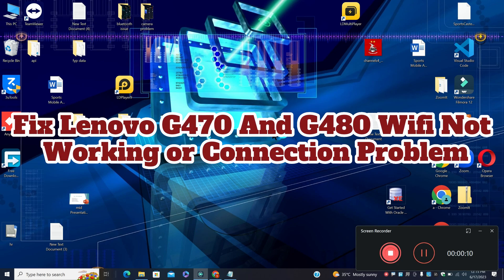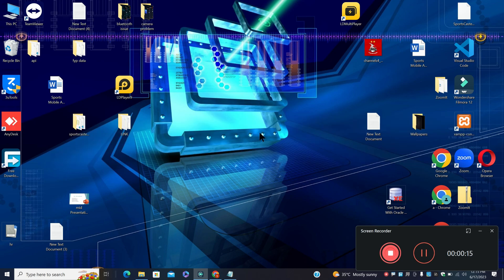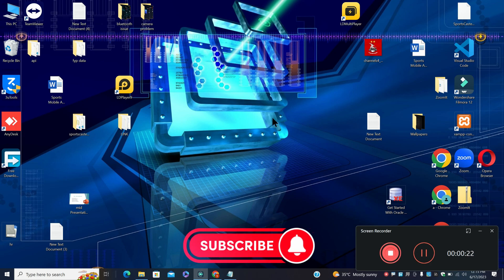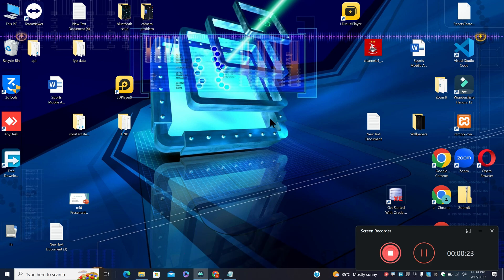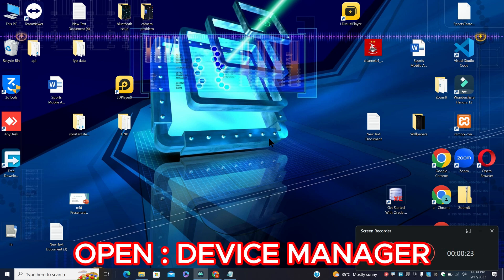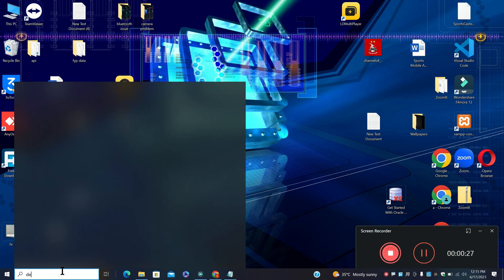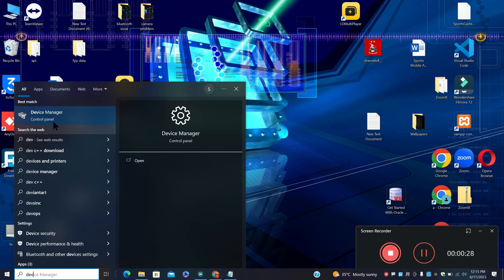Fix Lenovo G470 And G480 Wifi Not Working or Connection Problem